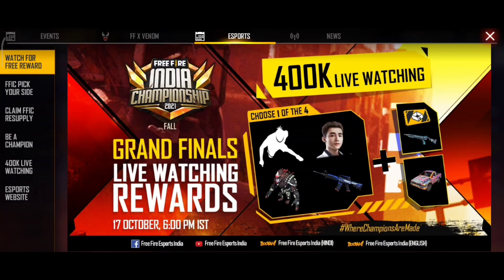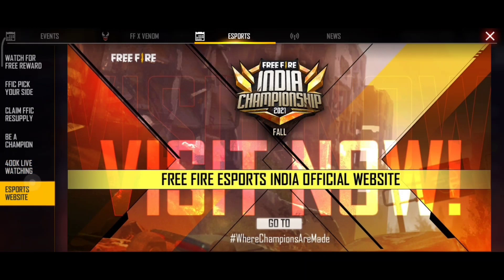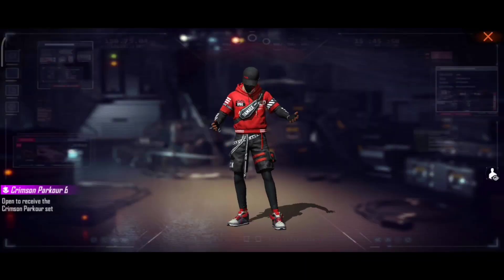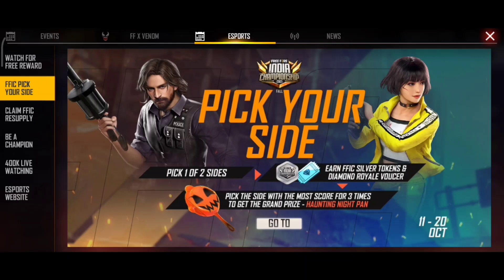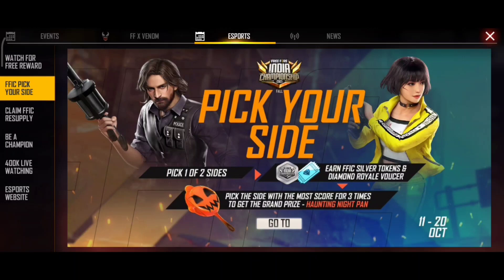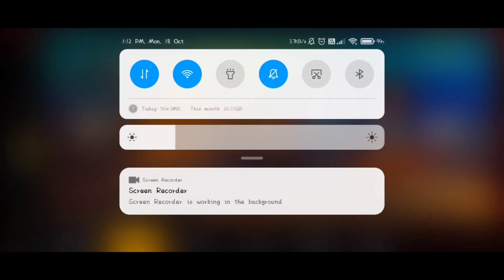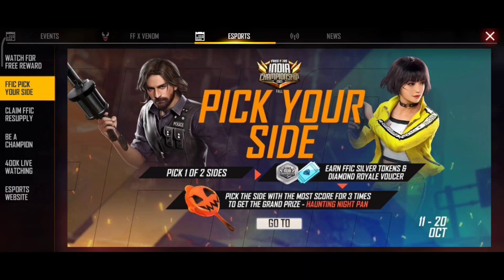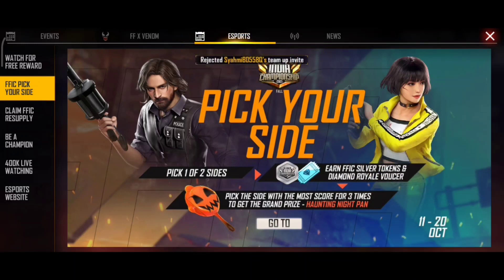FFIC PICK YOUR SIDE IS NOT OPENING•PICK YOUR SIDE FREE FIRE GLITCH•HOW TO OPEN PICK YOUR SIDE EVENT•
FFIC GLITCH•FFIC PICK YOUR SIDE IS NOT OPENING•PICK YOUR SIDE FREE FIRE GLITCH•HOW TO OPEN PICK YOUR SIDE EVENT•
-para SAMSUNG,A3,A5,A6,A7,J2,J5,J7,S5,S6,S7,S9,A10,A20,A30,A50

About 👉 Avrajeet Ghosh

ফ্রি ফায়ার নিউ ইভেন্ট
ফ্রি ফায়ার আপডেট
ফ্রি ফায়ার নতুন ইভেন্ট
ফ্রি ফায়ার নতুন আপডেট

😎Freefire Top Country😎

1. GARENA FREE FIRE Indonesia Live
2. GARENA FREE FIRE Brazil Live
3. GARENA FREE FIRE Brasil Live
4. GARENA FREE FIRE India Live
5. GARENA FREE FIRE Singapore Live
6. GARENA FREE FIRE Thailand Live
7. GARENA FREE FIRE Bangladesh Live
YOUR QUARRIES:-
pick your side is not opening in free fire, pick your side is not opening
how to open pick your side event, how to open pick your side event in free fire, how to open pick your side event ff, how to open pick your side event today
free fire pick your side event,pick your side event not open,pick your side event error problem,pick your side event not open problem,pan ka skin mila per vault me nhi aya,ff pick your side rewards claim but not received,ho to solve pick your side event error problem,pick your side error problem try again later,kab khulega pick your side event,silver token nahin mila rah pick your side,ramff,ramffyt
how to get pan skin in pick your side event
best team pick your side event
Pick Your Side Free Fire Not Opening | Pick Your Side Event Glitch Problem Not Working

Pick Your Side Event Not Open Error problem || Ho To Solve Pick Your Side Error problem